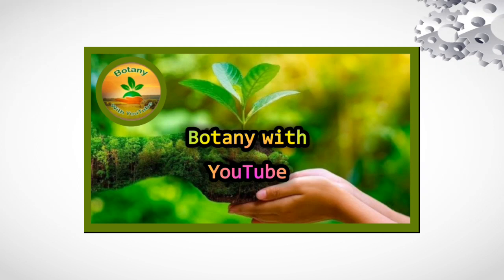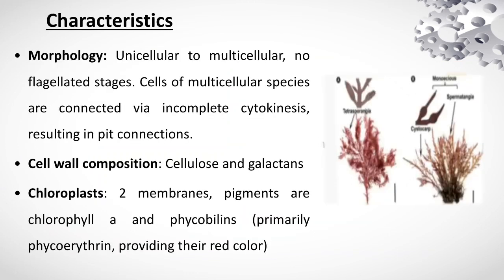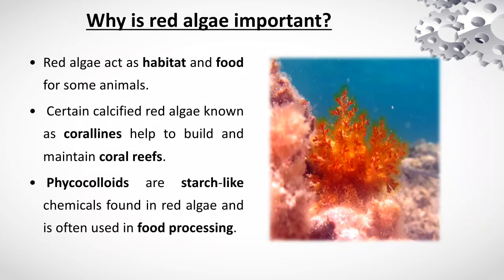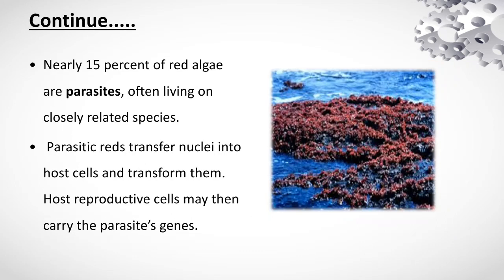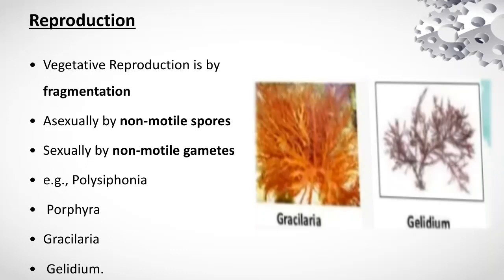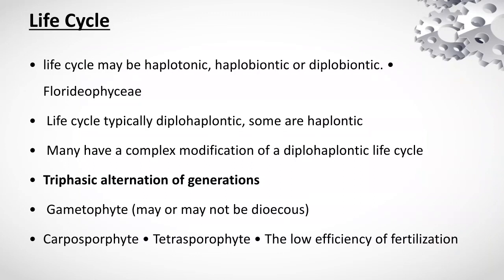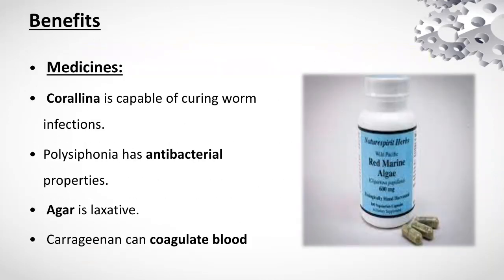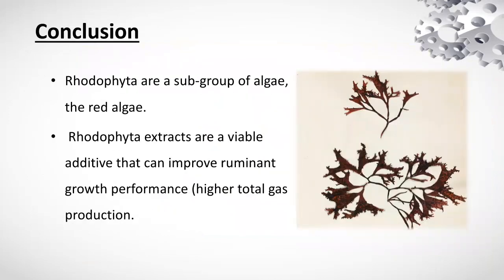Phylum Rhodophyta | Red Algae | Plant like protists (algae) | Protista | Rhodophyceae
Good Luck 👍

phylum rhodophyta, red algae,
phylum rhodophyta,
difference between green algae brown algae and red algae,
9 phylum of animal kingdom,
9 phylum of invertebrates,
life cycle of red algae,
rhodophyceae class 11,
red algae,
difference between red algae and brown algae,
lee classification of algae,
difference between the following red algae and brown algae,
rhodophyta red algae,
general characteristics of rhodophyceae,
rhodophyceae red algae,
differentiate between red algae and brown algae,
red algae life cycle,
red algae brown algae,
rhodophyta,
phaeophyta and rhodophyta,
rhodophyta algae,
9 phylum of kingdom animalia.